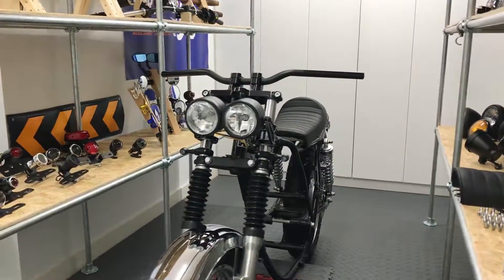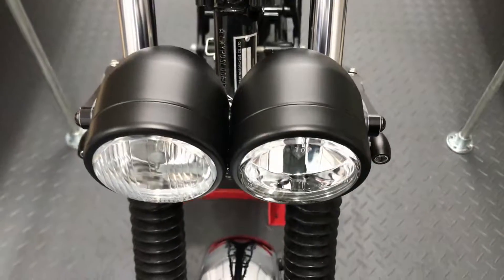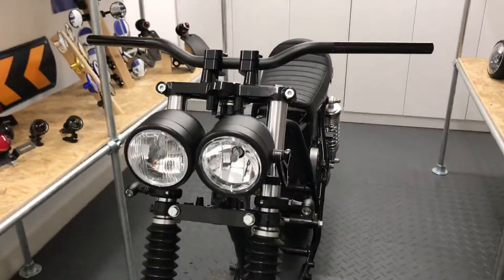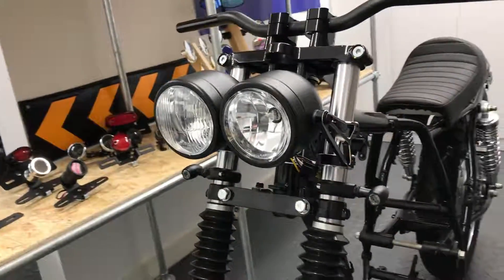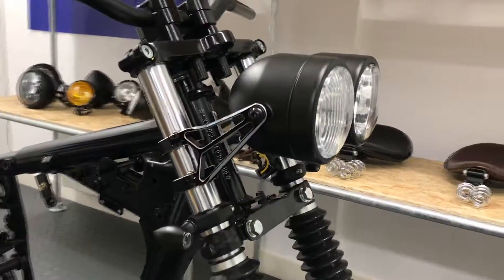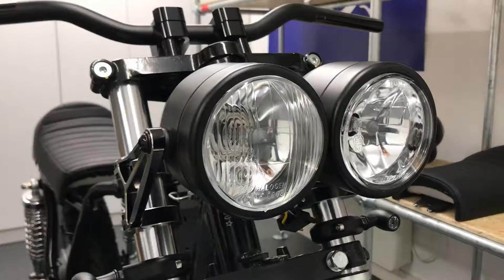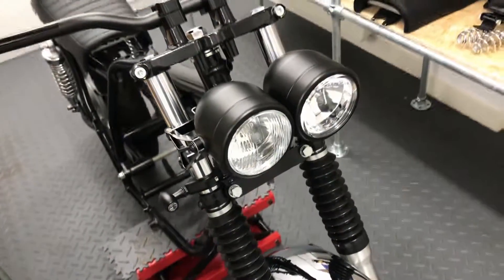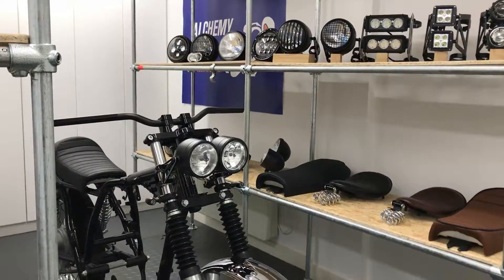3988 Motorbike Headlight Dominator Tracker Streetfighter Black Dual Twin HOMOLOGATED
55W Streetfighter Headlights

These very high quality headlights are designed for your motorcycle if you want to have that retro streetfighter look without paying a fortune to make it happen.

They have a built-in side light / parker light for added practicality and are very bright, given their size.

These headlights are well worth buying if you're a keen mechanic/technician and want to enhance your motorcycle's front end considerably, without paying much for them.

As a result, these headlights are mainly suitable for streetfighters, custom bikes, choppers, trikes, cafe racers and so on...

Specification:

    Main bulb: 12V / 35W H4 & H7
    Sidelight: 12V/5W
    Homologated / E-marked for European use
    Function 1: high beam / function 2: low beam / function 3: side light
    Will fit a wide range of naked motorbikes
    Finish: matt black metal with glass lenses

Visit the following link to view this product on our